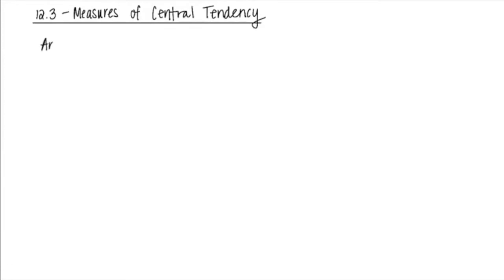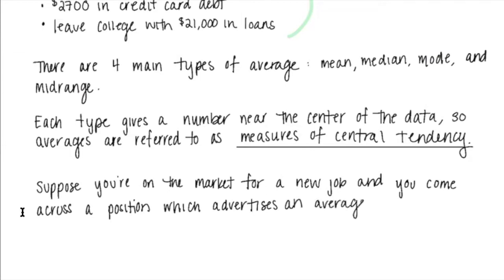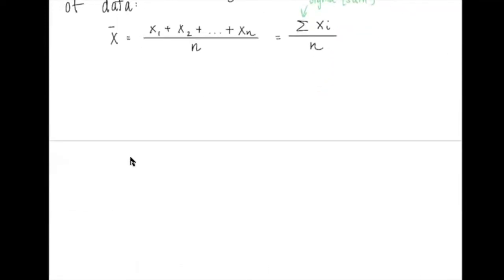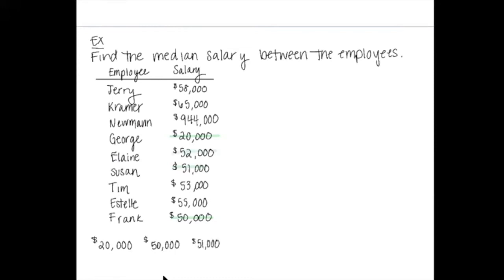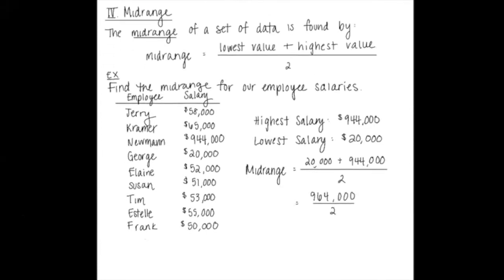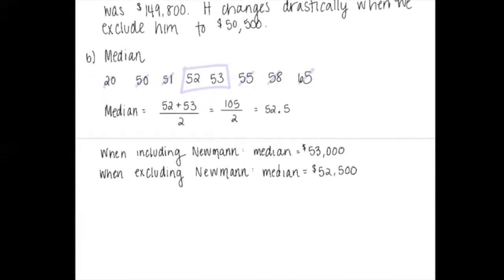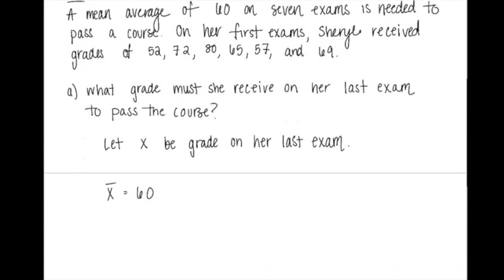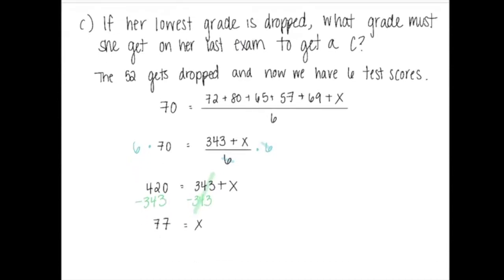Section 12.3 - Measures of Central Tendency